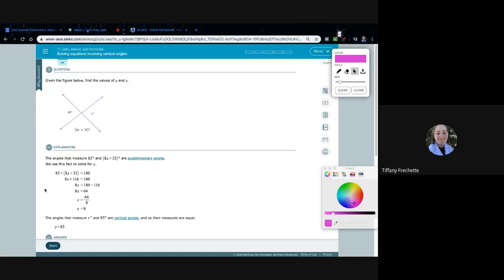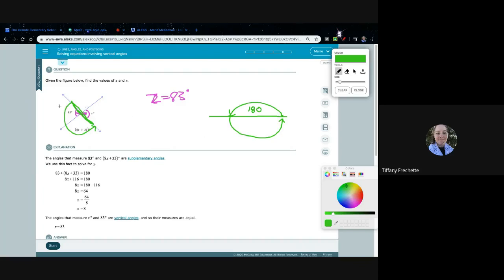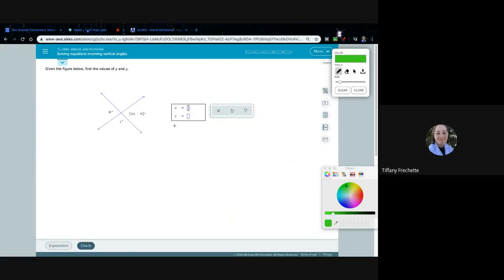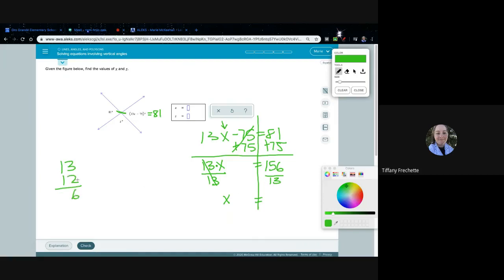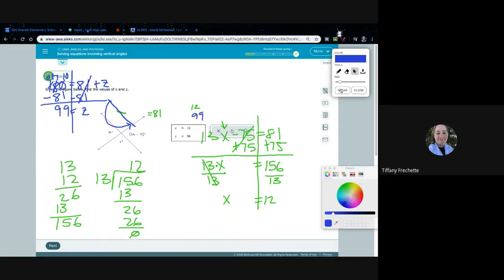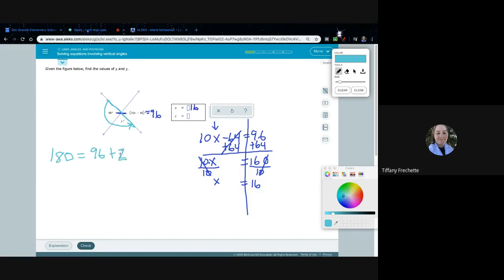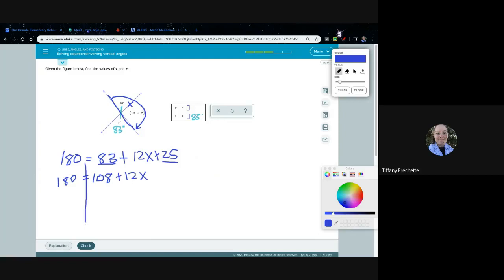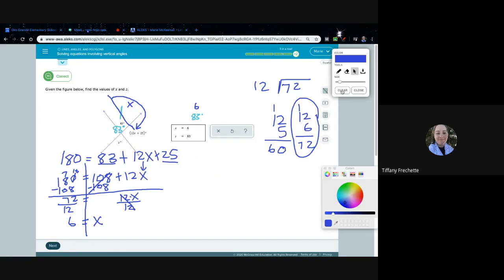Solving equations involving vertical angles